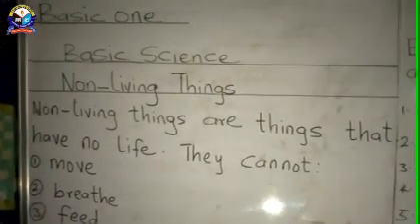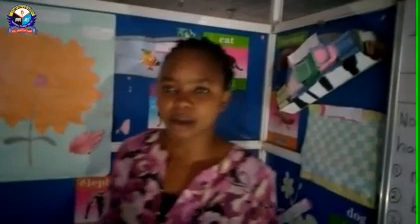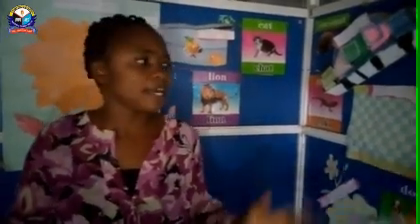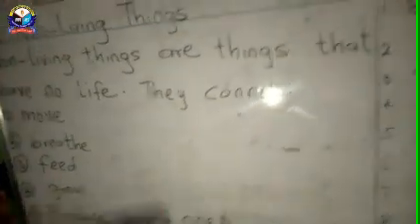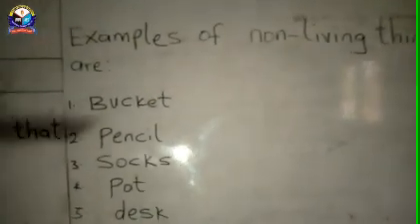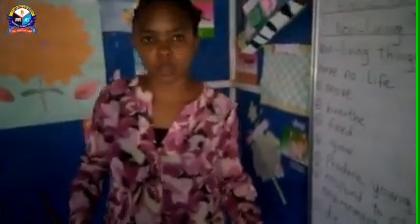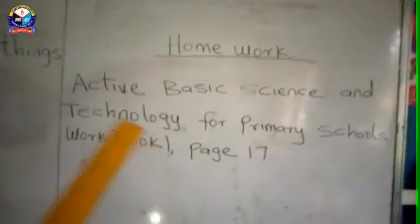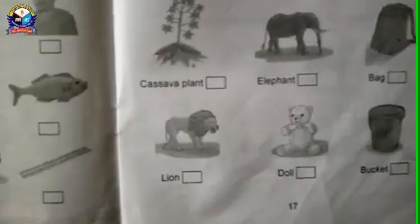basic 1 Basic Sci Non Living 1